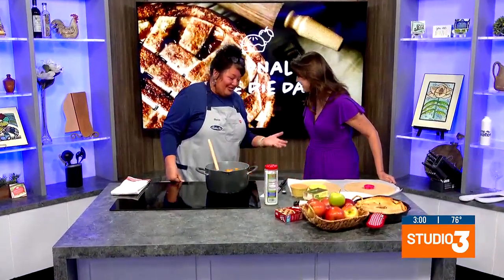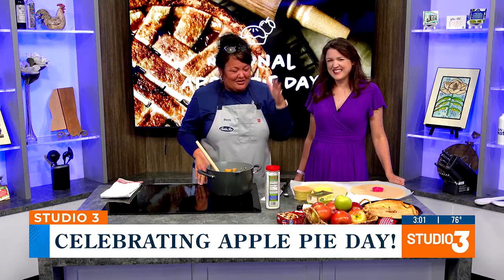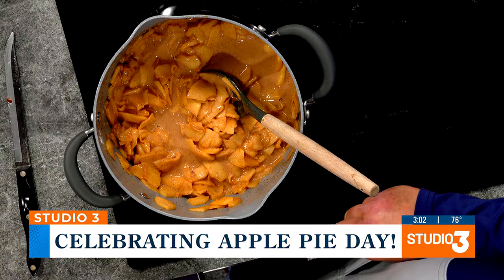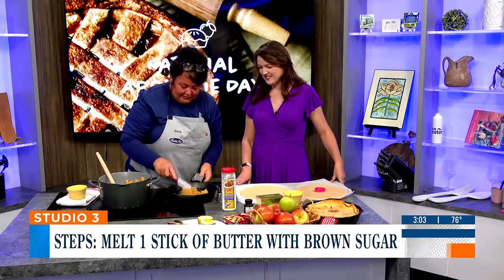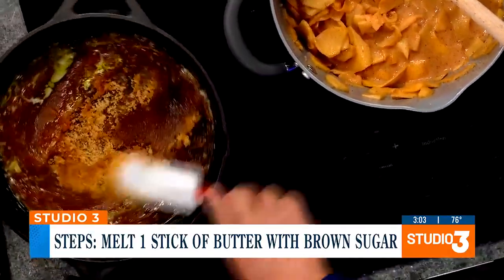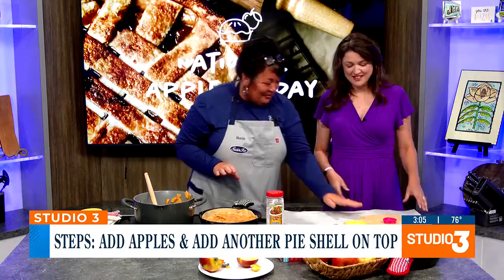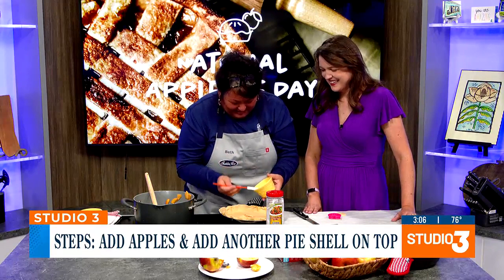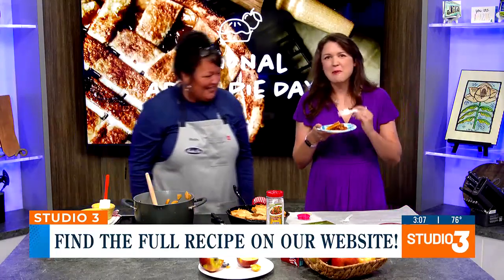National Apple Pie Day